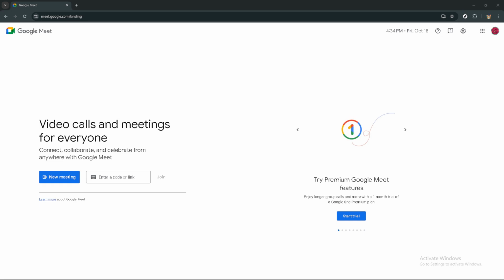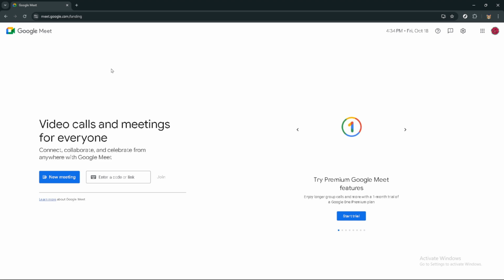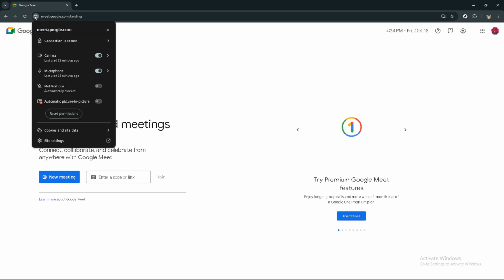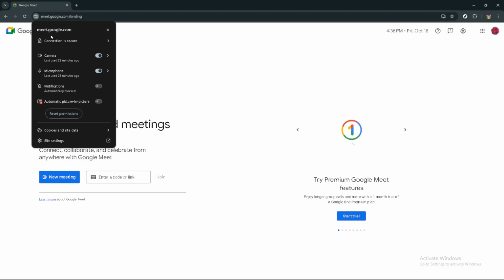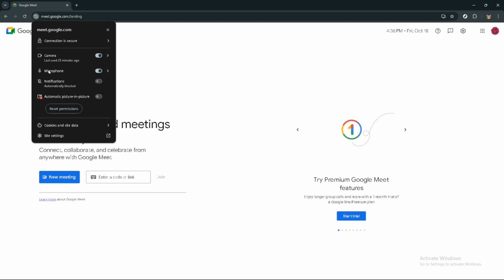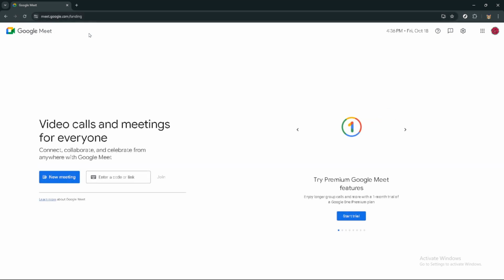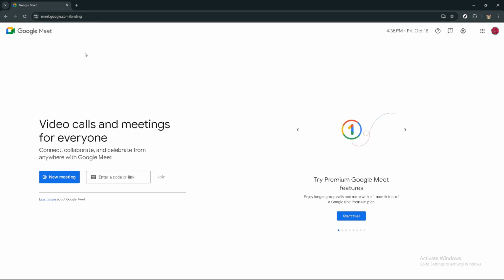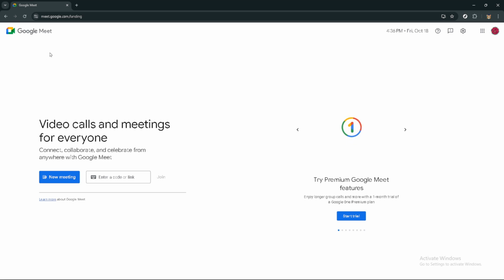How to Enable Microphone on Google Meet (Full 2024 Guide)